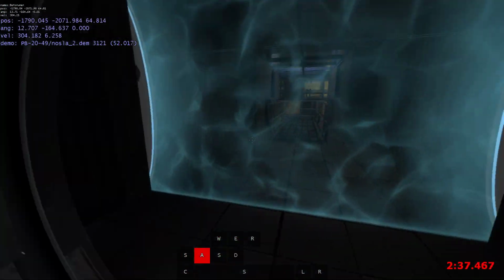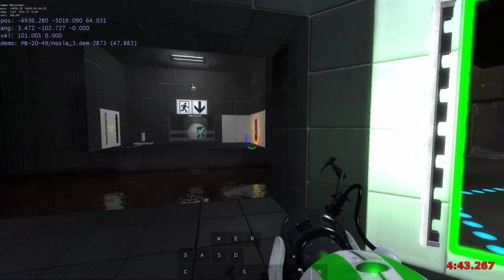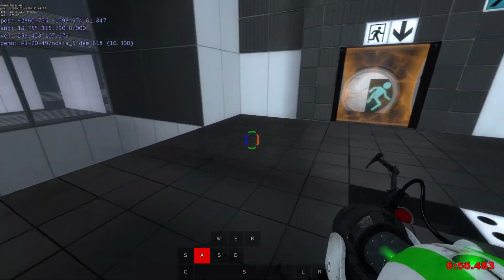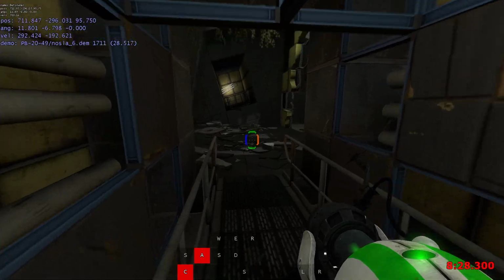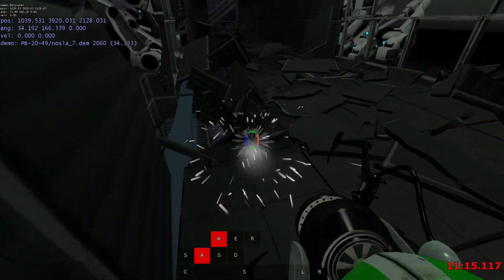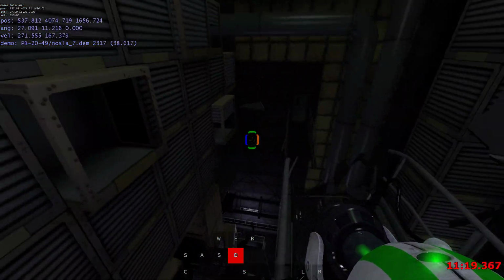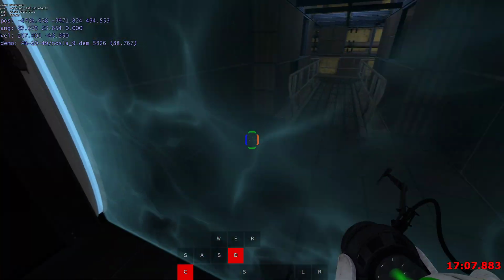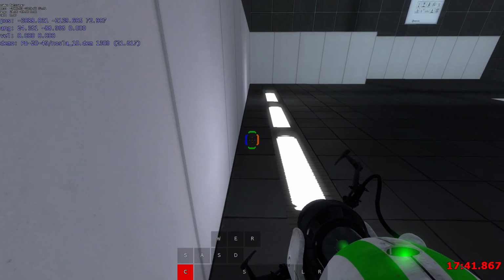Portal Reloaded Former World Record 20:49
World Record at time of uploading for the No SLA category (and single segmentish)You can pretty clearly see that I'm not too familiar with the maps yet but that'll get ironed out later.